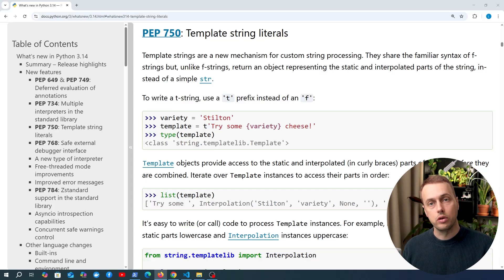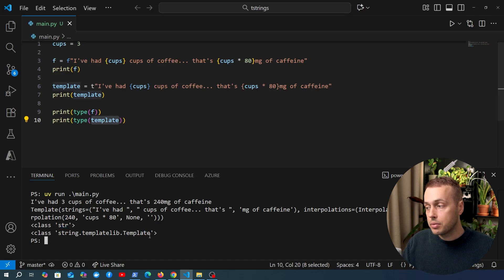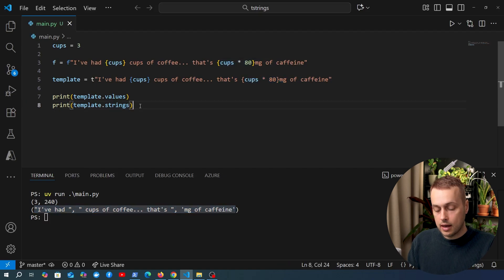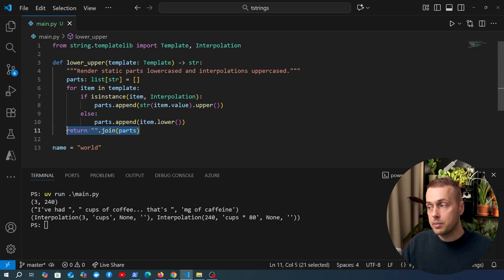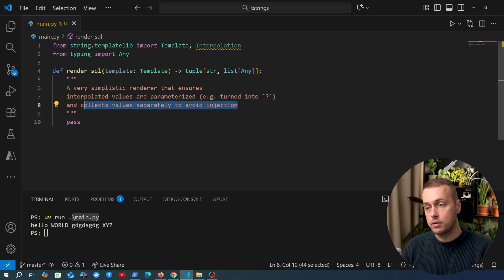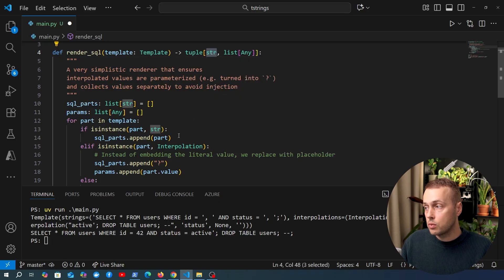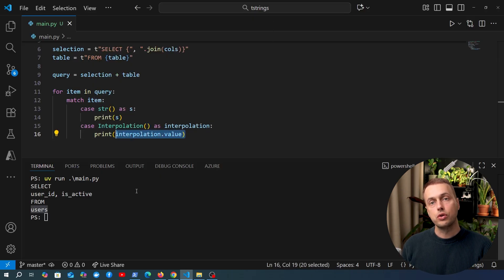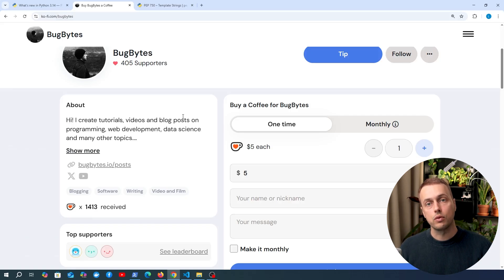Python 3.14 - Template Strings deep dive!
In this video, we'll look at Template Strings, a newly added feature in Python 3.14 that allows us to process interpolated strings.